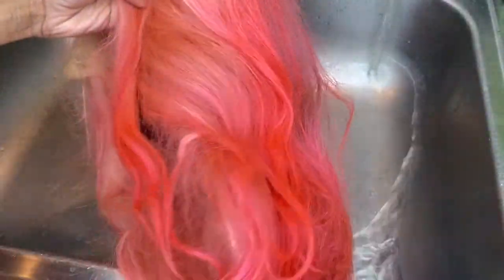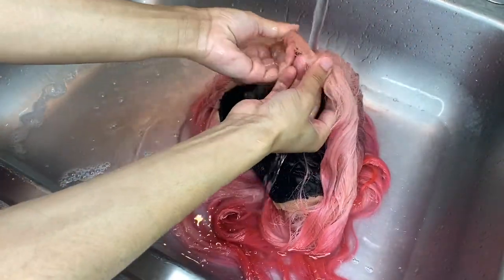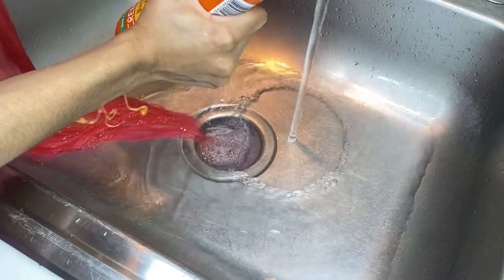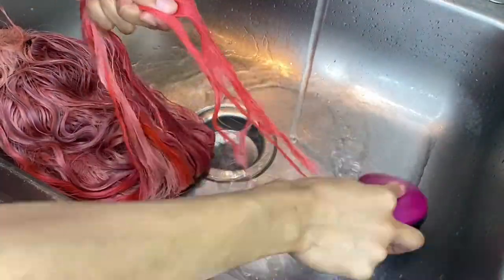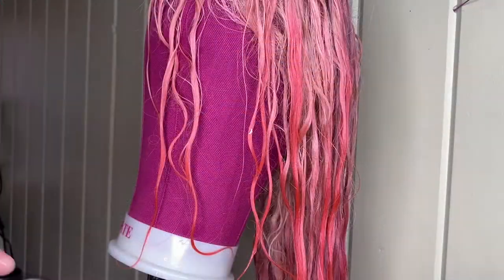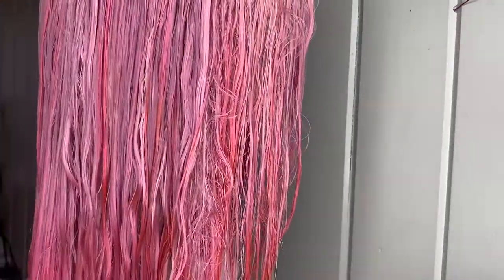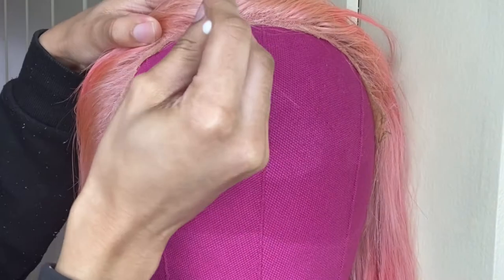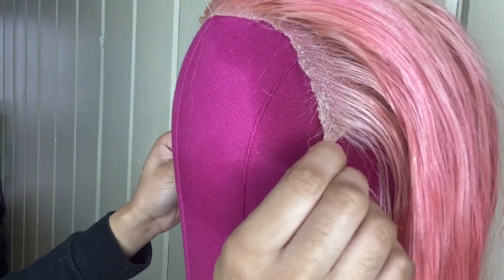Bringing my pink custom wig back to life 🌸 MAKE YOUR OLD WIG LOOK BRAND NEW! 😍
Follow social media’s below ⬇️📲

Pink wig
Revamping wigs
Bring human hair wig back to life
How to make an old wig look new
Boiling wigs
Carrot oil
How to make a wig
Lace frontal wig
Model babyy
How to make a frontal wig
Hair products
Water dying hair
Pink hair
Life of a princess
Hair videos

Social media’s...

Personal Instagram- model.babyy_
Business instagram- beautybyvaeh_

Mango and Shea butter shampoo

Carrot oil

(Decorating a simple gingerbread house)